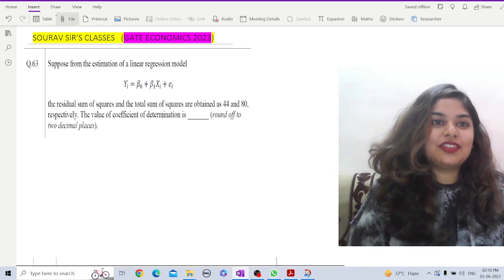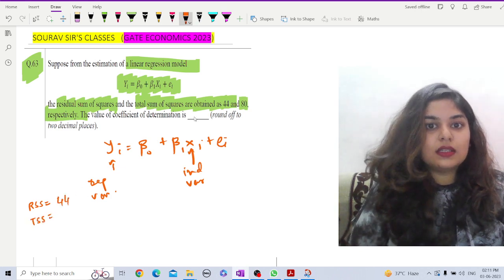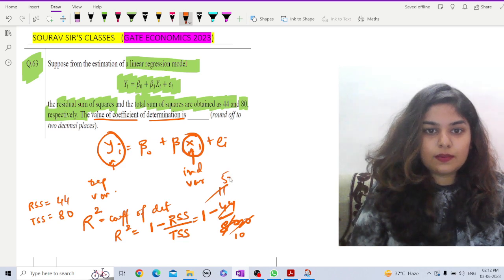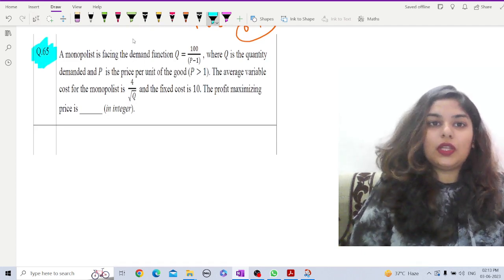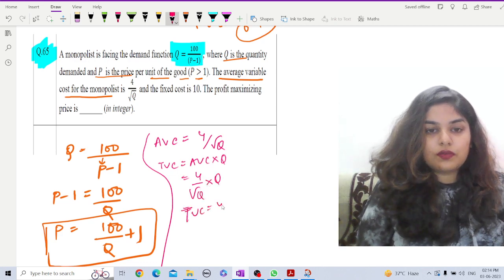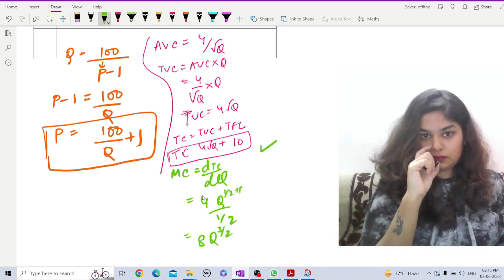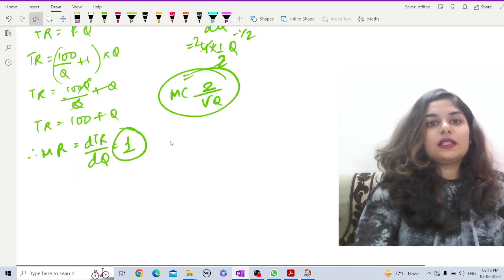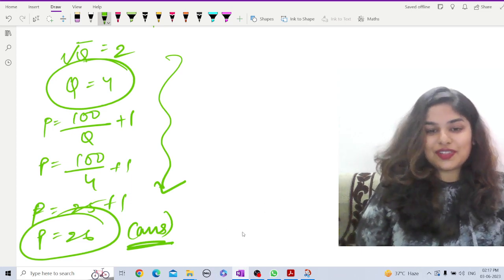GATE 2023 detailed solution ECONOMICS Question number 63-65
Gateway to Success: Unleashing Potential through GATE ECONOMICS

GATE (Graduate Aptitude Test in Engineering) is a national-level examination conducted in India. Here's some general information about the GATE exam:

Purpose: The GATE exam is conducted to assess the comprehensive understanding of undergraduate engineering and science subjects. It serves as a qualifying examination for admission to postgraduate programs (Masters and Ph.D.) in engineering, technology, architecture, and science at various Indian institutes, including the Indian Institutes of Technology (IITs) and the Indian Institute of Science (IISc). GATE scores are also used by some public sector undertakings (PSUs) for recruitment purposes.

Exam Pattern: GATE is a computer-based test (CBT) that consists of multiple-choice questions (MCQs) as well as numerical answer type questions (NAT). The exam duration is three hours. The question paper includes both general aptitude questions and subject-specific questions. The exam is conducted in multiple sessions for different disciplines.

Disciplines: GATE covers a wide range of disciplines, including Aerospace Engineering, Chemical Engineering, Civil Engineering, Computer Science and Information Technology, Electrical Engineering, Electronics and Communication Engineering, Mechanical Engineering, and many more. There are 27 papers in total, and candidates can choose any one paper as per their eligibility and interest.

Eligibility: To be eligible for the GATE exam, candidates must hold a Bachelor's degree in Engineering/Technology/Architecture or a Master's degree in Science/Mathematics/Statistics/Computer Applications or equivalent. Final-year students are also eligible to apply. The eligibility criteria may vary slightly depending on the specific discipline.

Score Validity: The GATE score is valid for three years from the date of announcement of results. Candidates can use their GATE scores to seek admission to postgraduate programs within this validity period.

Syllabus and Preparation: The GATE syllabus varies for each discipline and is available on the official GATE website. Candidates should thoroughly study the core subjects as per their chosen paper. Preparation typically involves a combination of self-study, reference books, online resources, solving previous years' question papers, and taking mock tests. It is advisable to start preparing well in advance to cover the entire syllabus and practice extensively.

Admissions and Job Opportunities: GATE scores are used by various institutions for admissions to postgraduate programs. Participating institutes release their individual cutoff scores for admissions. Additionally, many PSUs and private organizations consider GATE scores for recruitment purposes, offering job opportunities to candidates based on their GATE performance.

It's important to stay updated with the official GATE website or refer to the official GATE information brochure for the most accurate and up-to-date information regarding the exam, including application dates, eligibility criteria, exam pattern, and any changes or updates specific to each year's examination.